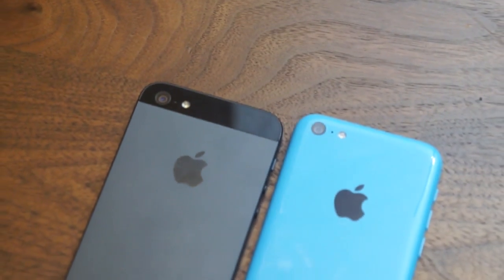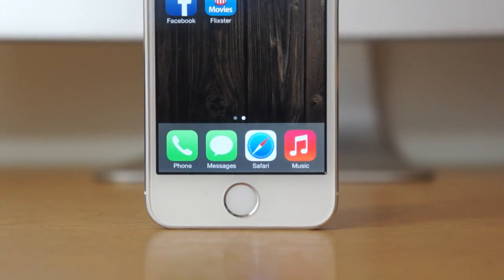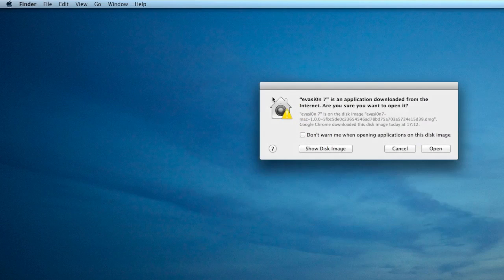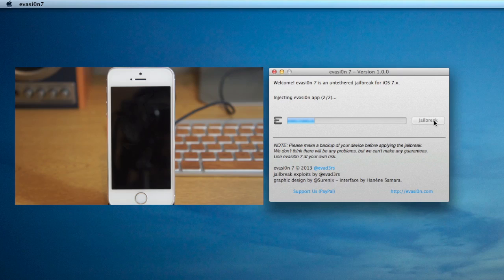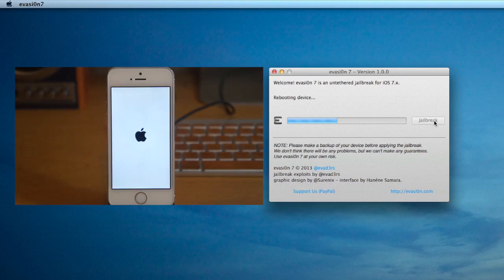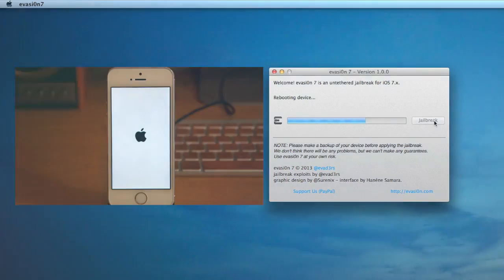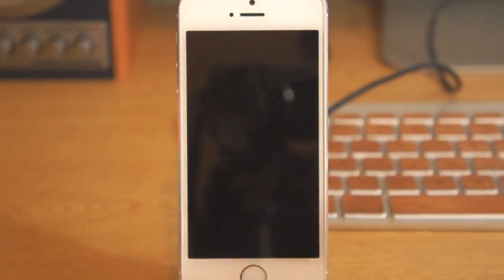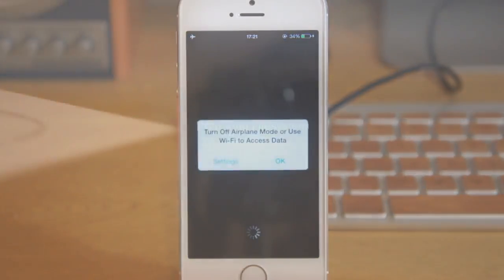HOW TO JAILBREAK IOS7, iPhone 5s, iPhone 5, iPod Touch 5G, iPad mini 7.0.4/7.0.6/7.1/7.1.1 TUTORIAL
What up guys today we are going to show you how to Jailbreak your IOS7 device, this Jailbreak is Compatible with all iPhone, iPod touch, iPad and iPad mini models running iOS 7.0 through 7.1.1.

Top Jailbreak tweaks for iPhone 5S, iPad mini 2, iPad Air

IMPORTANT: If your device was updated via over the air update, be sure to restore your device first then Jailbreak!